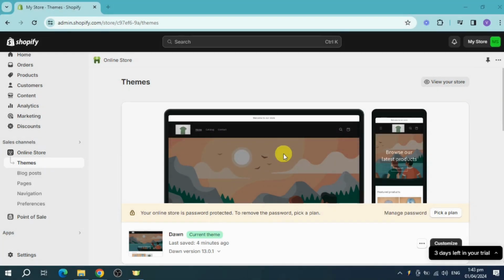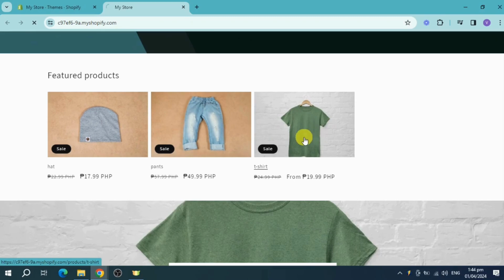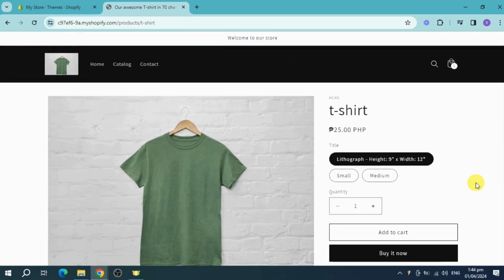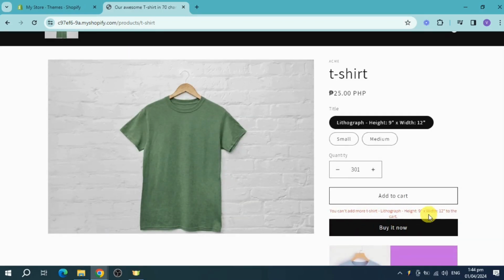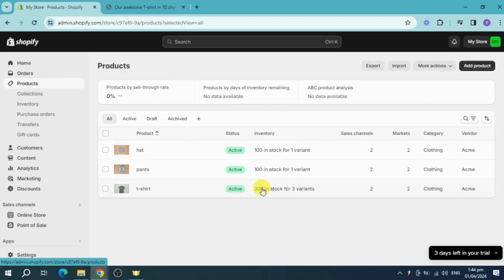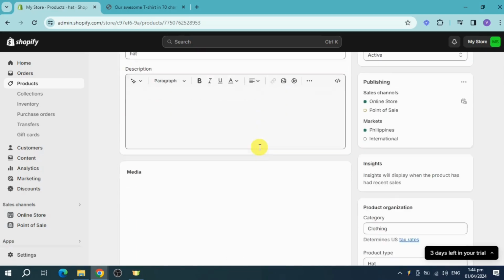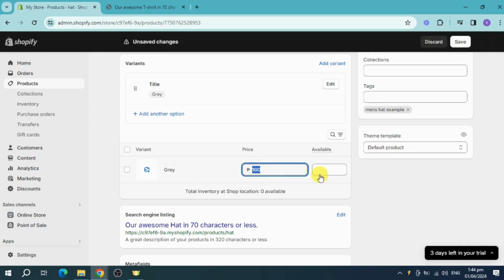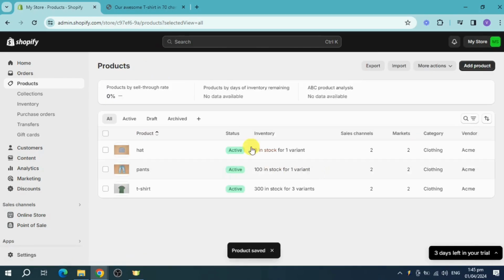How to Put Products Out of Stock in Shopify | Shopify Tutorial (2027)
In this video I show you how to mark products out of stock in Shopify. I show you everything that you need to learn about this software.

Chapters: